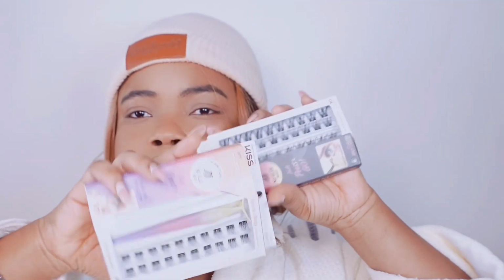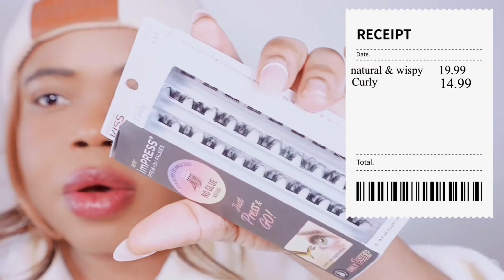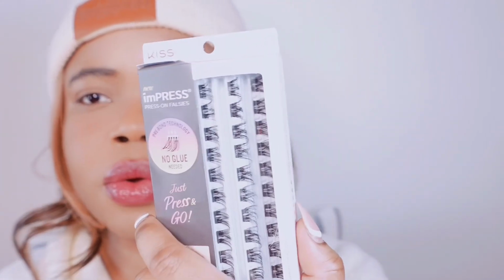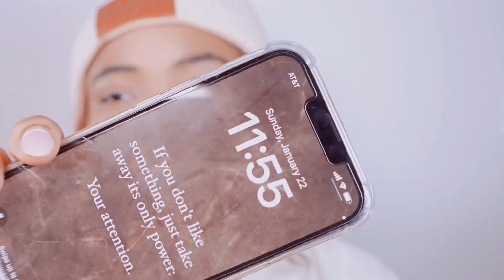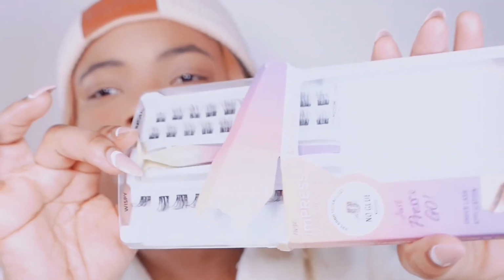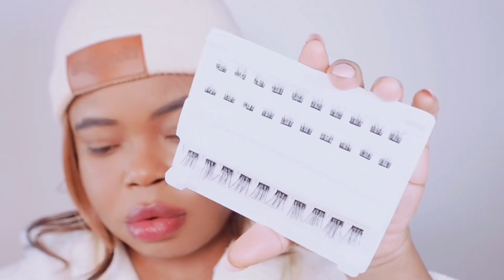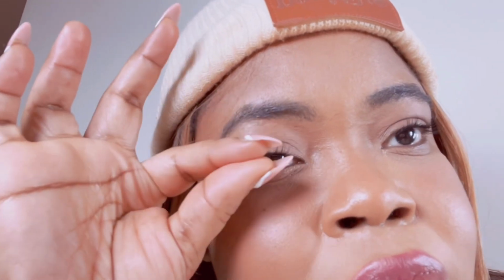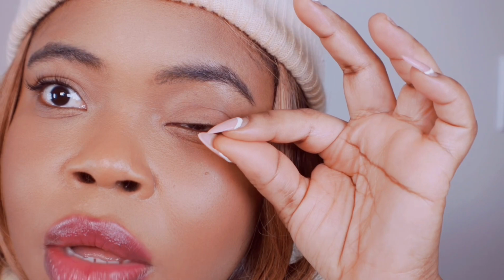The Perfect Lash Look: How to Apply Kiss Impressed Lashes Like a Pro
Hi loving souls welcome back to TIKTOK made me do it! My Honest review.NEW kiss impress press on lashes clusters wispy + curly￼ New kiss impress lashes No GLUE NEEDED wispy + curly

New Kiss impress Lashes

AMAZON
My camera
My camera lens
My new lights
Viral TikTok light
Makeup vanity
White couch

⚪️ Join my Facebook group/page @jendelylane
JOURNAL 📔
⚪️ Planner: Code: JENDELY15OFF

MERIT BEAUTY
AMAZON
My camera
My camera lens

Curly clip-in
HD human hair lace wig,

Blue long sleeve men shirt 👔

Flashlight stun gun

White top

White purse with gold hardware

HAIR CLIPS
BROOKSTONE HANGERS
Amazon fashion

white sweater

Navy blue cardigan

Pajama Black 2 peace set

Red dress

Casual blue sweater
Suitcases